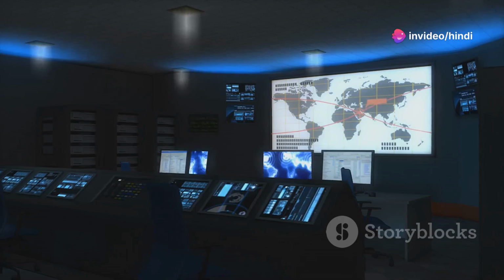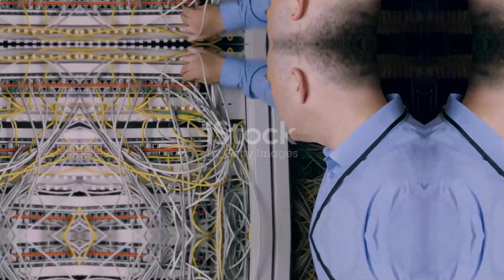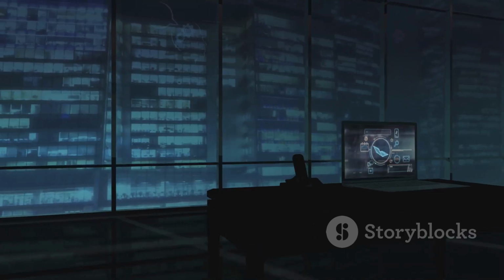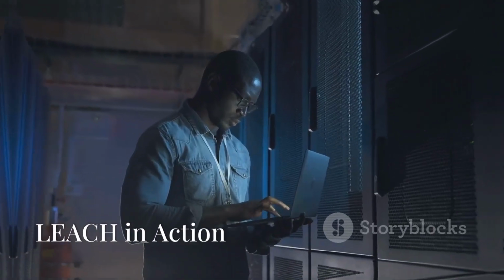LEACH Wireless Protocol Explained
LEACH stands for Low-Energy Adaptive Clustering Hierarchy, and it’s a game-changer when it comes to making wireless sensor networks more energy-efficient.
In this video, we’re going to break down what LEACH is, how it works, and why it’s important for wireless communication. By the end, you’ll have a solid understanding of how this protocol helps make our connected world more efficient.